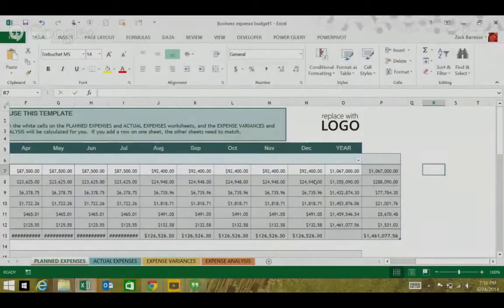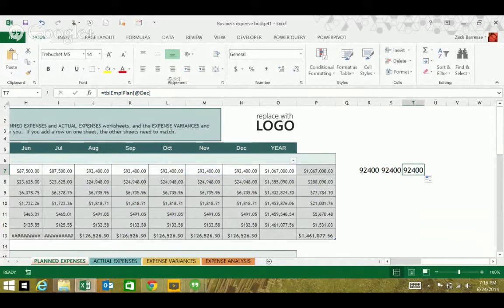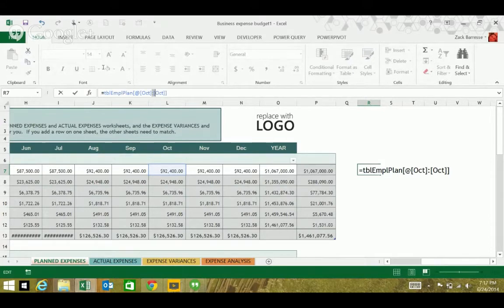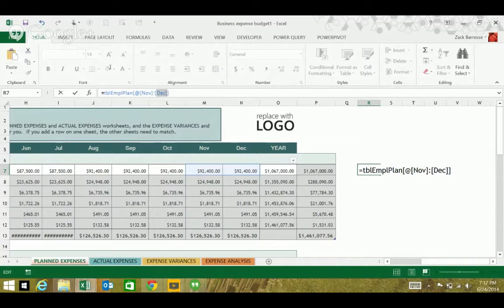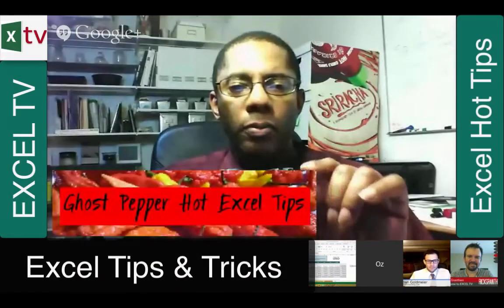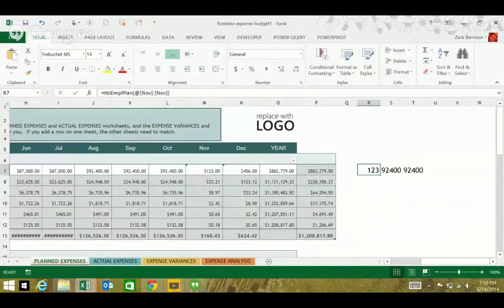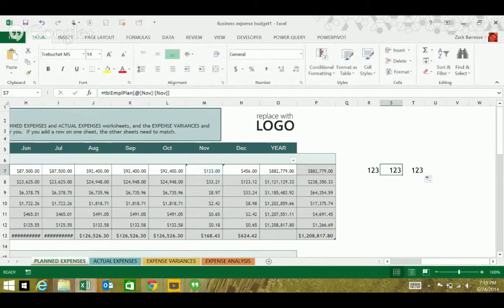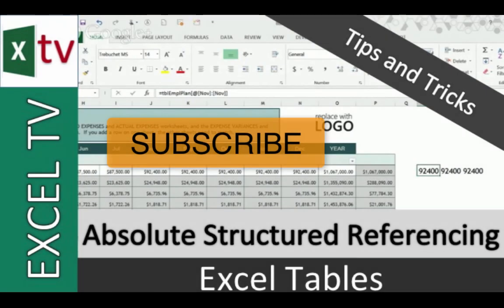Excel Tables Making Structured Referencing Absolute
Excel MVP Zack Barresse explains how to make structured referencing absolute.  This is a tip picked up from Excel MVP Jon Acampora

Zack's book

Google Plus:
Oz Du Soleil: